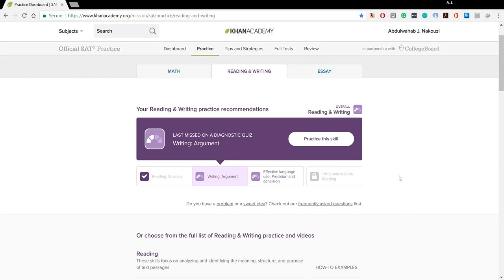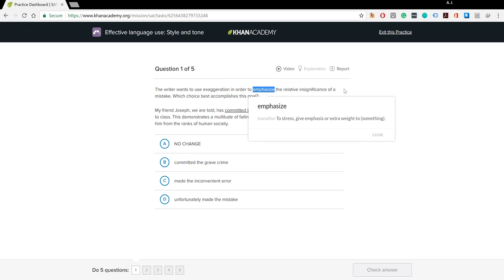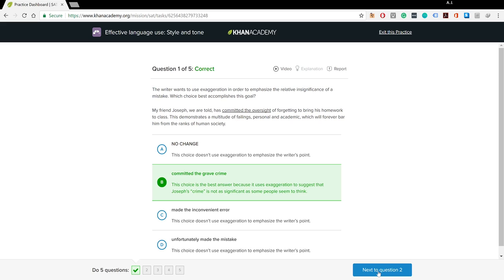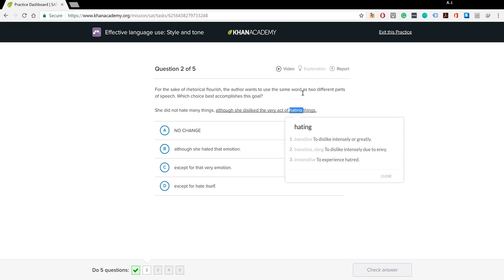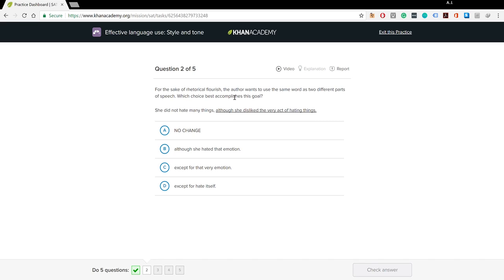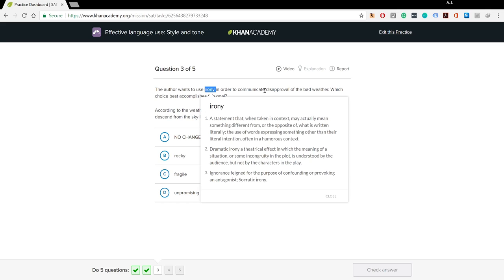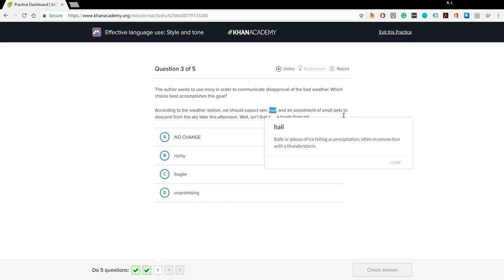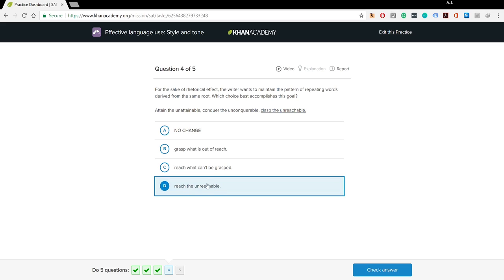Effective Language: Style and Tone Part 2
Hello, everyone! Welcome to another episode with Mr. Abdulwahab. This is a short lesson on style and tone. As you all know, when we encounter a formal piece of writing, we have to make sure we use a formal type of phrasing. And when we come across an informal piece of writing, we then have certain liberties that we can take advantage of when we're writing or editing a certain piece of text. This lesson will help you choose the most suitable words in the context of the sentences that you'll come across on your exams!

Whether you're taking the SAT, the IGCSE ESL, IELTS, or TOEFL, you'll find this tutorial useful and beneficial for your grammar and writing.